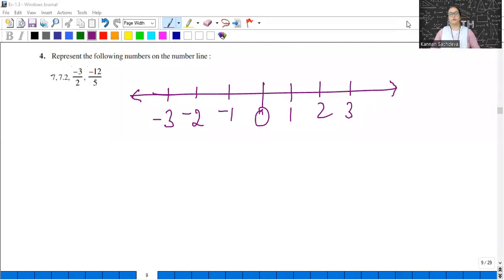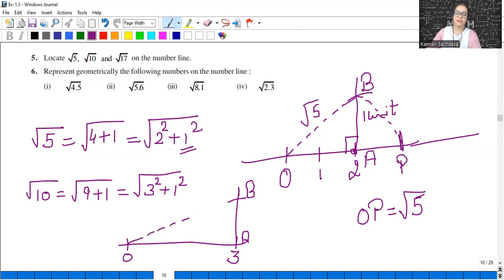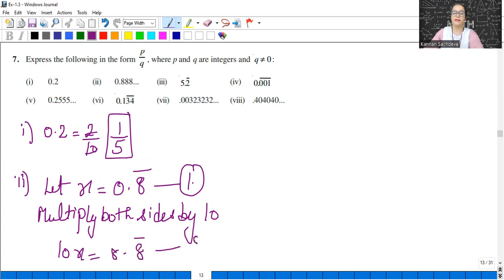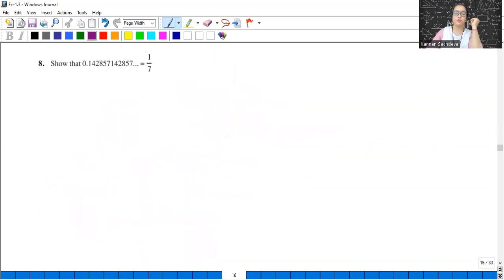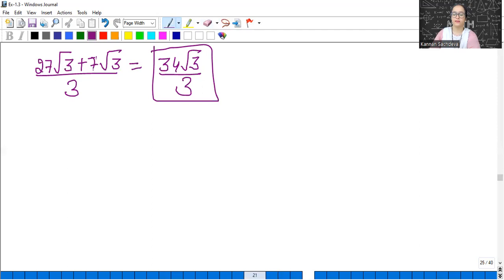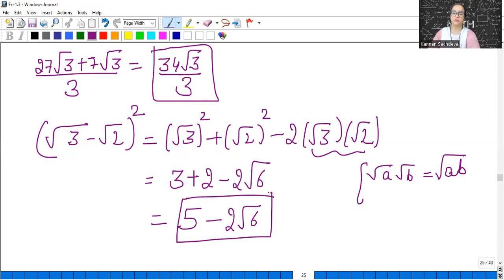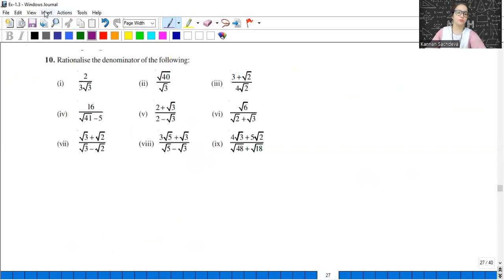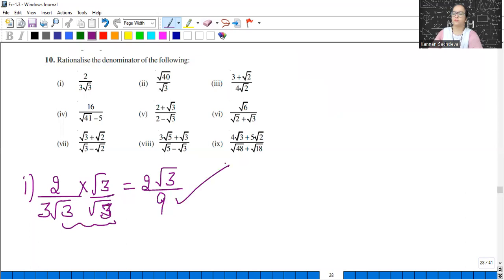Ncert Class 9 Maths Number System Exemplar (Ex-1.3 Part-2)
This video contains Solutions of  Questions of Exemplar Of  Ch-1 Number System. It has solution  of  Questions -  4 to 10  Of Ex-1.3